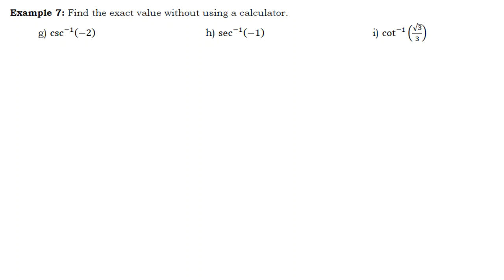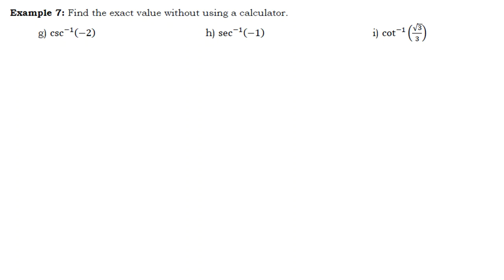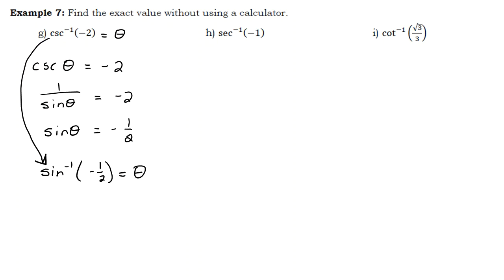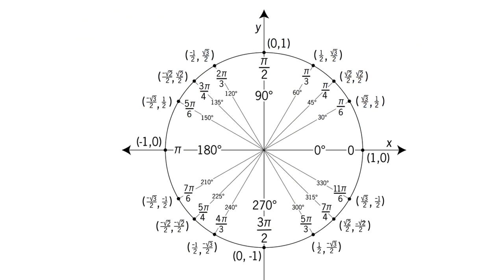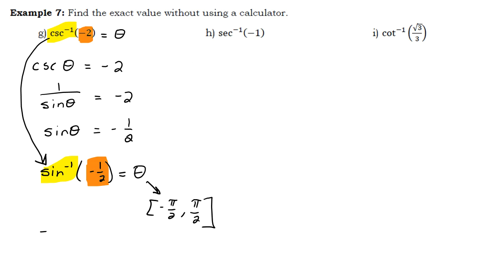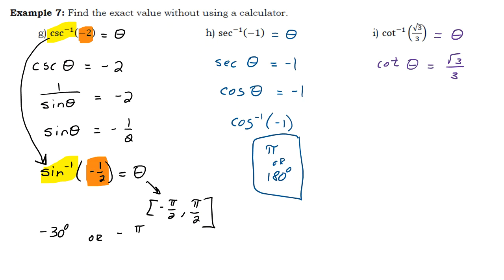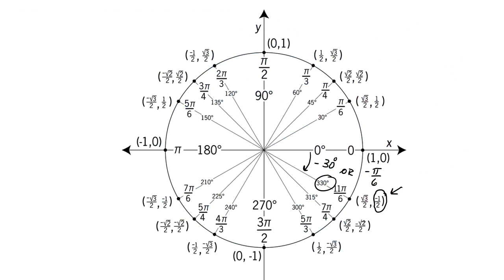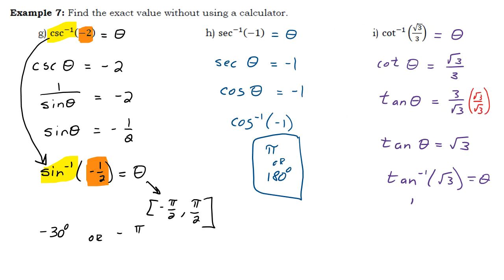Find the Inverse of Secant (sec), Cosecant (csc), and Cotangent (cot) Using Reciprocal Identities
This video contains three examples of finding the inverse using reciprocal identities. All the examples use special triangles and the unit circle.